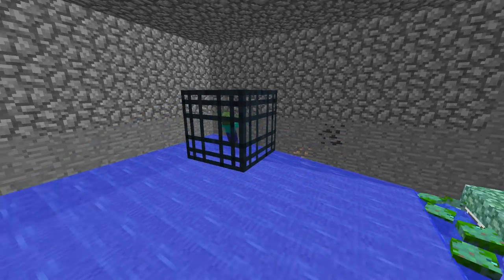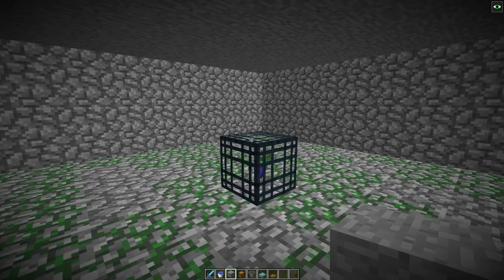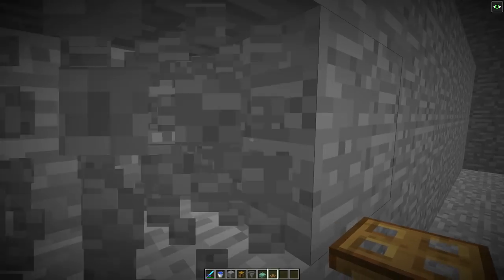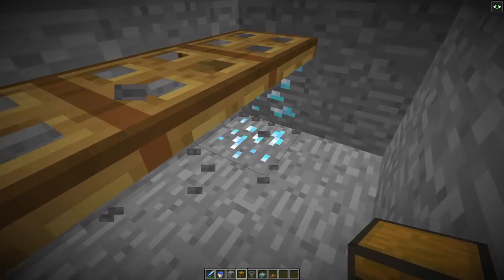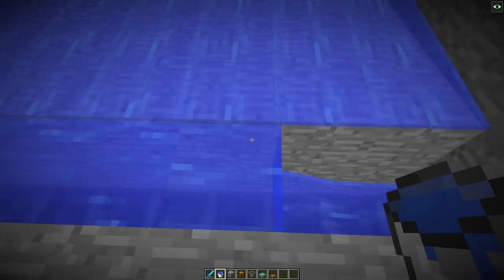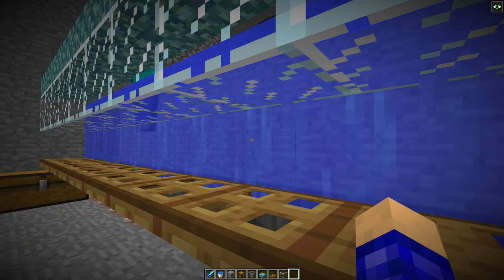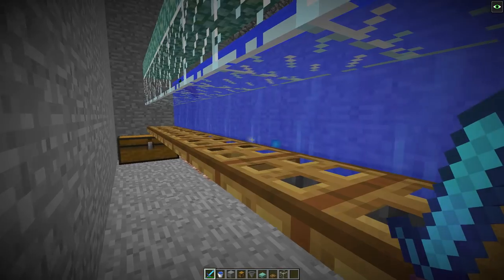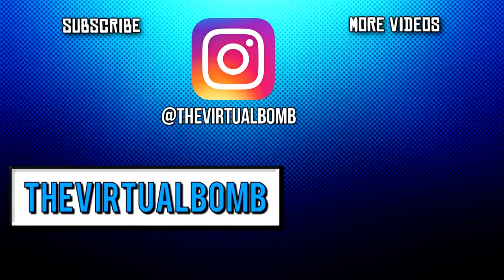SIMPLE Drowned/Trident/Nautilus Shell Farm in Minecraft 1.13 (Update Aquatic)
Drowned mobs were released in the Minecraft 1.13/Update Aquatic snapshots and they are created when Zombies drown in water. The cool thing about these mobs is that they have a chance to drop some really cool items such as Tridents and Nautilus Shells. In this video, I'm going to show you how to create a Drowned farm using a zombie spawner in a dungeon. :)